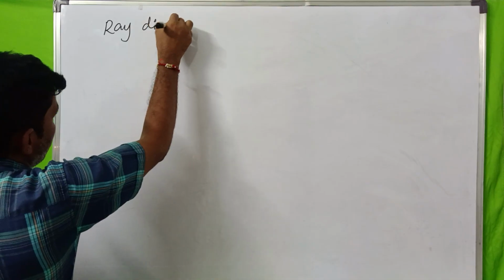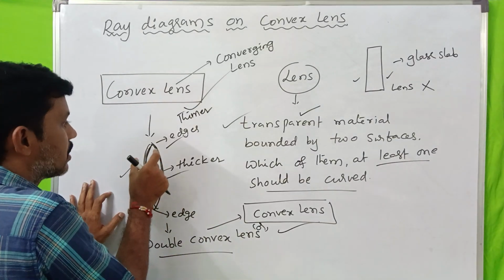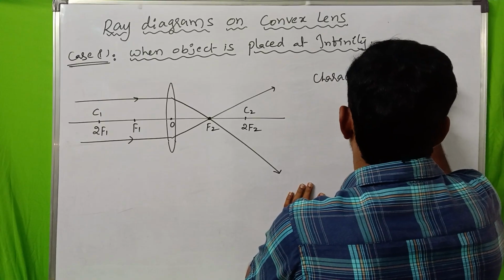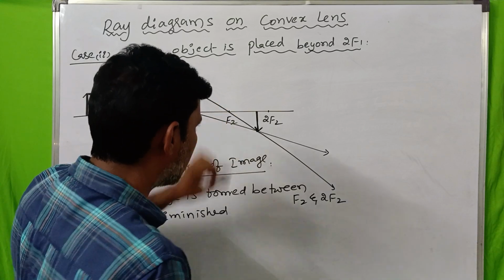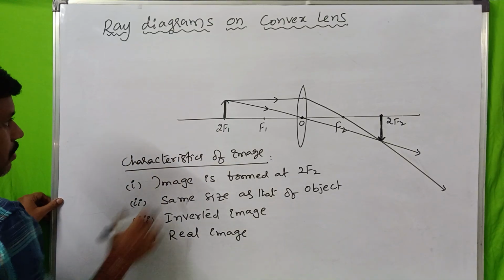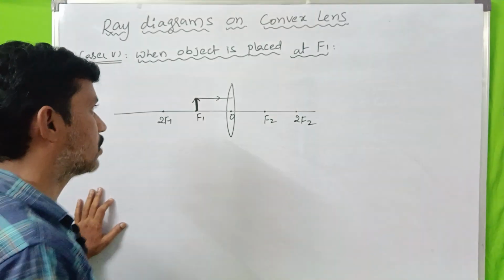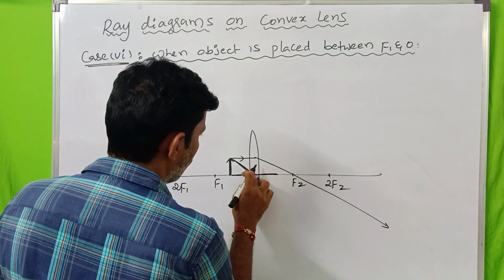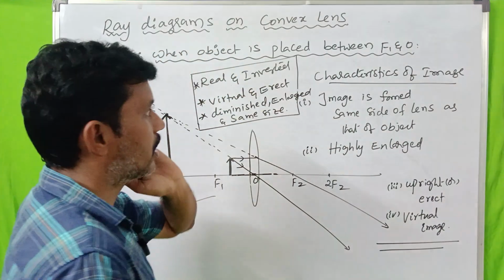August 21, 2025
AP -10TH CLASS -PHYSICS
RAY DIAGRAMS ON CONVEX LENS